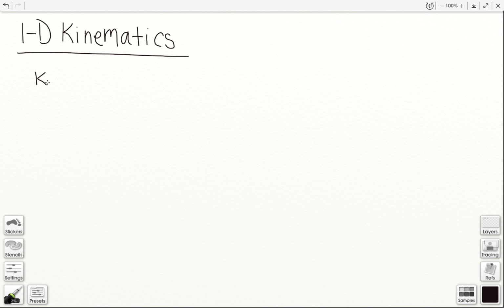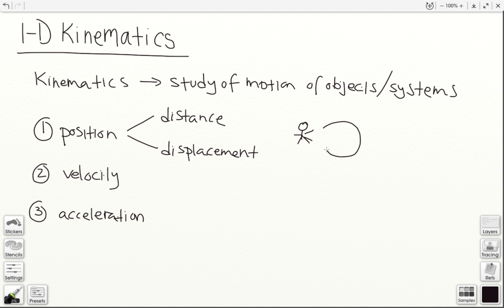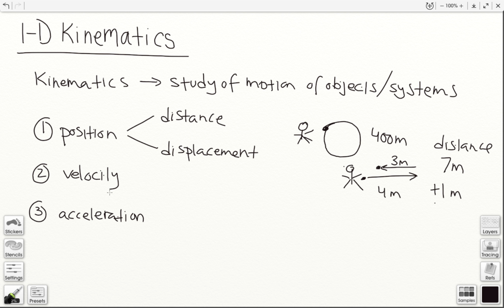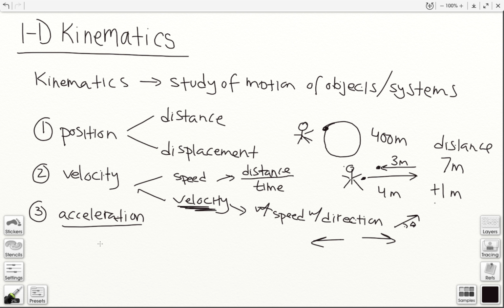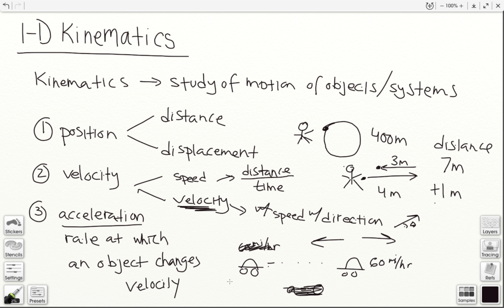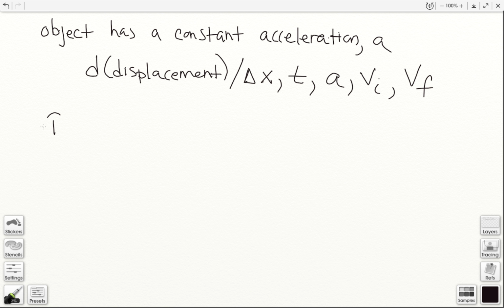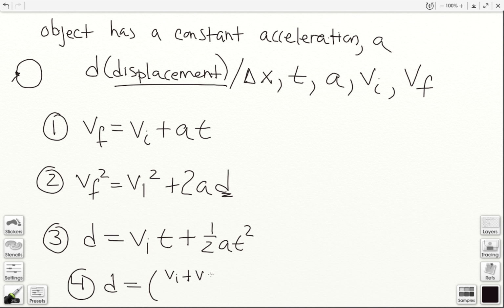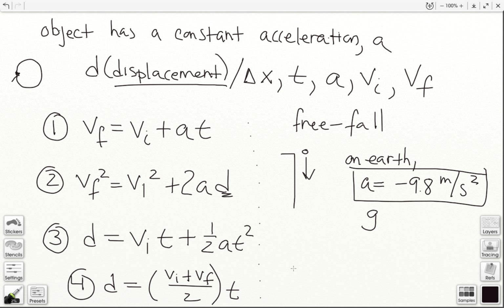AP Physics: Kinematics 1-D Overview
This video gives a brief overview of AP Physics 1-D Kinematics concepts.